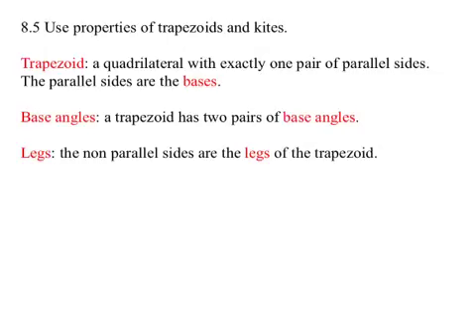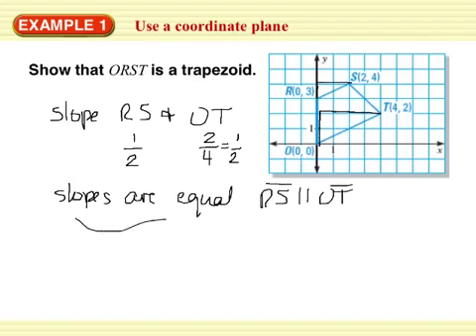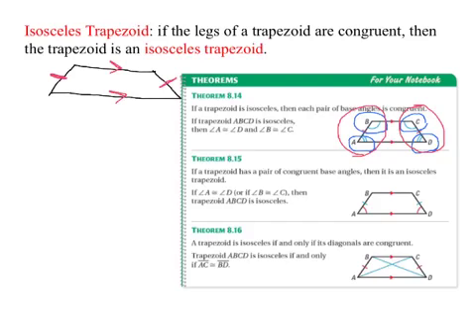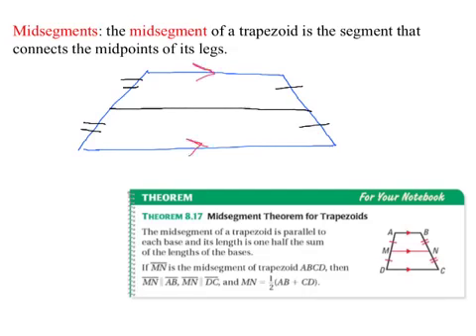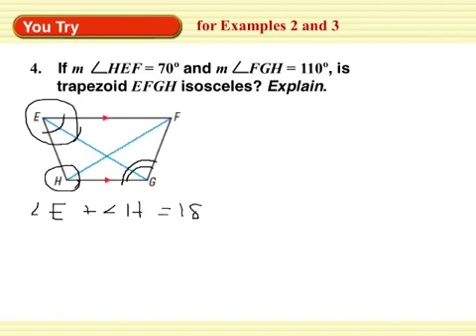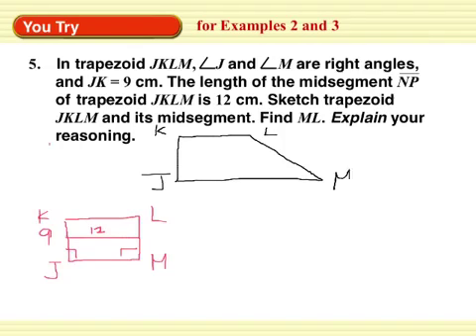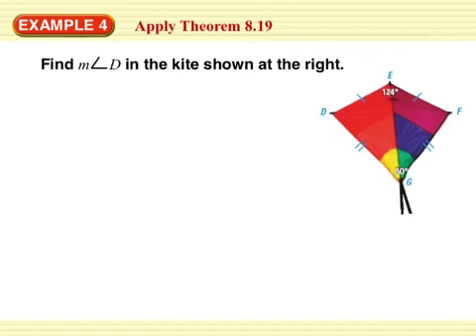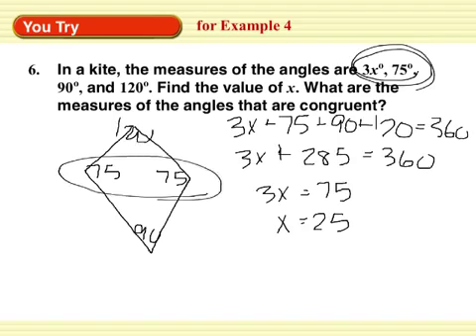8.5 use properties of trapezoids and kites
8.5 use properties of trapezoids and kites